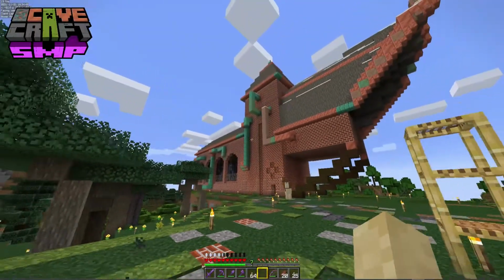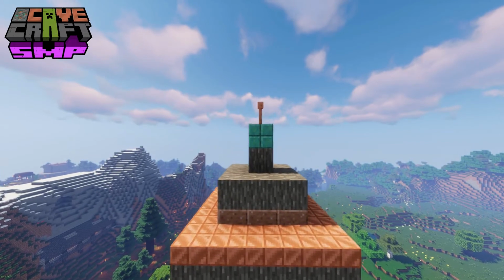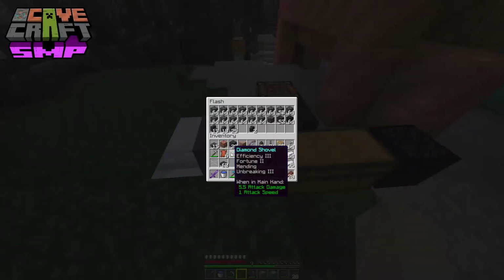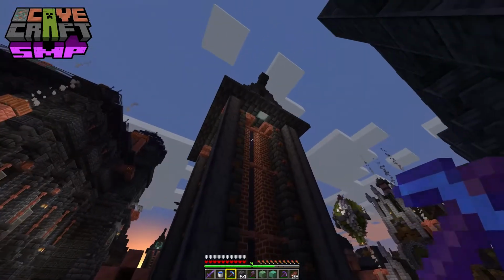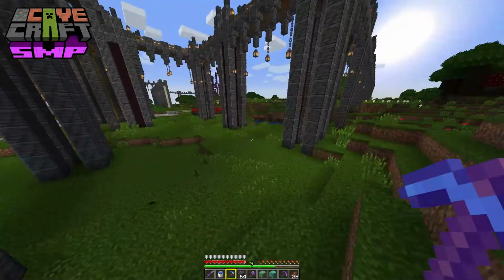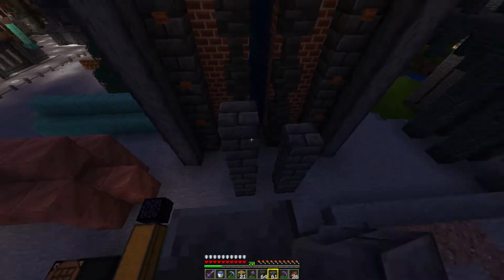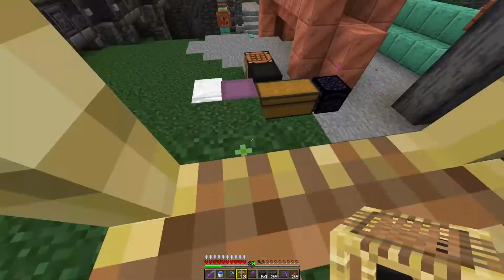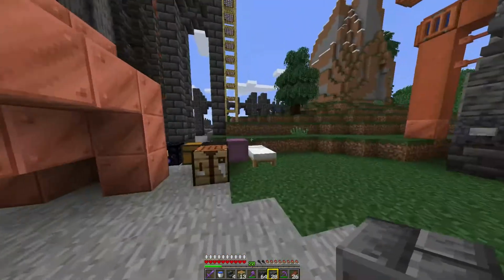CAVECRAFT SMP | MINECRAFT | MULTI PLAYER | STEAMPUNK | SURVIVAL | EP 09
In this packed episode from the Cavecraft SMP we finally finish the Factory, & start a new build for Chronos City, join me to find out what that is!

Other ways that you can support me...

TWITCH (No Streams Planned atm)
Minecraft lets play single-player survival is one of the most rewarding ways to play this wonderful game. In single-player Minecraft, you are free to do and build whatever you like, which is an extraordinarily liberating feeling. In this Minecraft survival series, I play Minecraft in hard mode so that the journey is more challenging for me and hopefully more entertaining for you to watch. During my journey, while playing Minecraft, I share hints, tips & tricks which will hopefully help you improve your game. I'm also really excited to hear from you about your experiences playing Survival Minecraft so that together we can build a community of like-minded players who are able to help each other get the most out of playing survival Minecraft.

I was introduced to Minecraft by my 8-year-old son, who is obsessed with the game. At first, we played in creative but soon switched to survival Minecraft for the challenge. I soon came to realise that he has no respect for organisation or symmetry, so I bought myself a copy of Minecraft java edition, just for me & I haven't looked back since. I joined an SMP (survival multi-payer) server and met some amazing people who I am pleased to say became my friends. Everyone has a different approach to survival Minecraft and no one way is right or wrong. You have to find your own way of doing things. Let's learn together!
Minecraft Version Java 1.17.1
Shaders (When used) Sildurs Vibrant Shaders v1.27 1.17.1
BSL Shaders 1.17.1
Resource packs
Jerms Better Leaves 1.17.1
Better than Default Texture Pack
CLEAR GLASS 1.17
Clear Glass Pack by @DnatorGames
NOT APPROVED BY OR ASSOCIATED WITH MOJANG STUDIOS